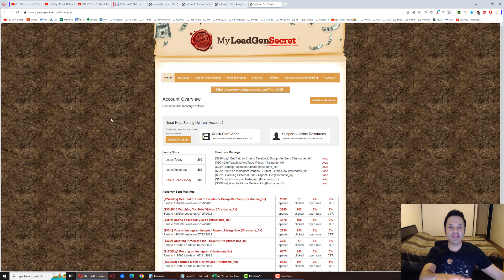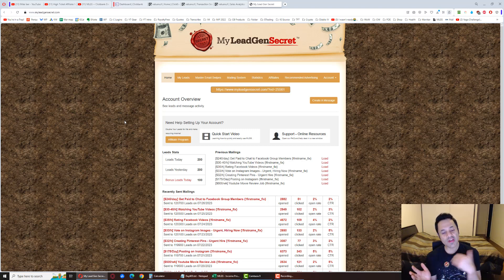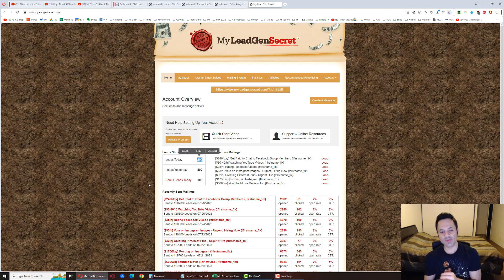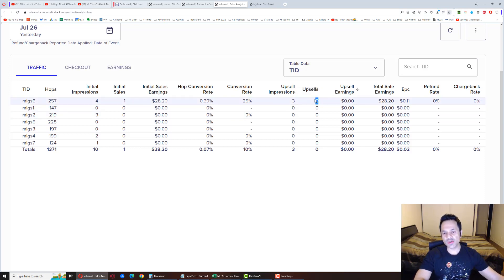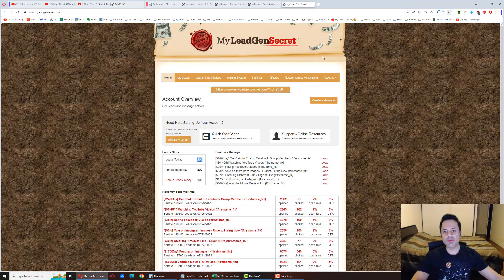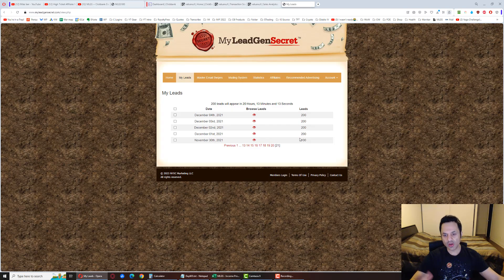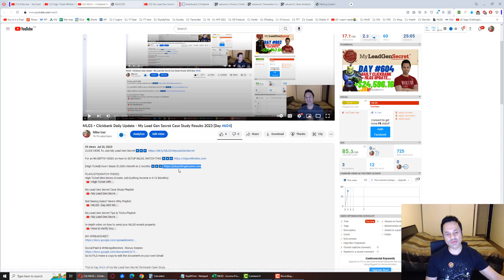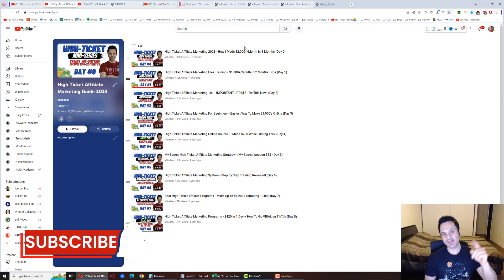MLGS + Clickbank Daily Update - My Lead Gen Secret Case Study Results 2023 (Day #605)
In this video, I will go over my My Lead Gen Secret Case Study Results. I will show you how I'm making $1,000+/Month With Clickbank after only 4 months using a system called My Lead Gen Secret. I go over how to promote clickbank products as a beginner step by step using email marketing with no list, via my lead gen secret.  I show you how to do Clickbank affilaite marketing step by step to generate a new income stream with MLGS as well as show you my my lead gen secret results for the day.. this is a legit way to make money online that is pretty easy and good for beginners because it's a pretty copy/paste method and sales start to come in(if you have a good # of accounts) by week 3-4.  If you want to get in on My Lead Gen Secret 2023, first, you need to sign up for a free account at Clickbank and find products in the clickbank marketplace to promote using vendor provided swipe files.